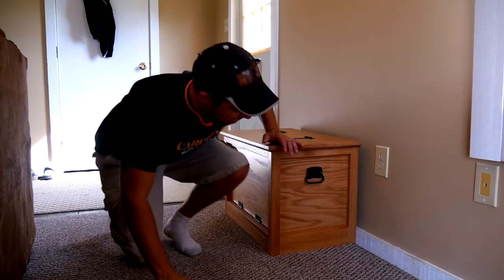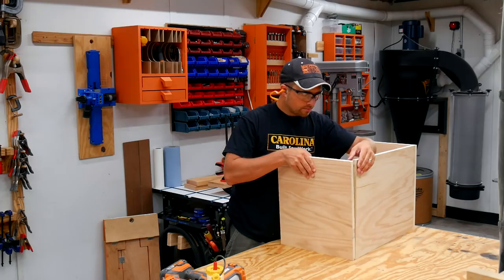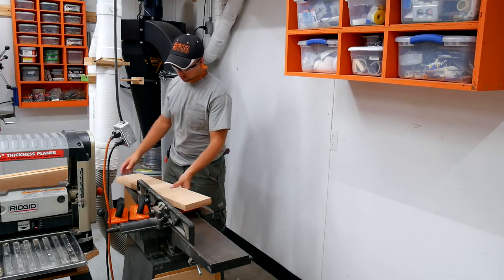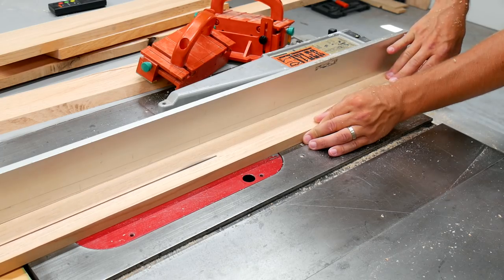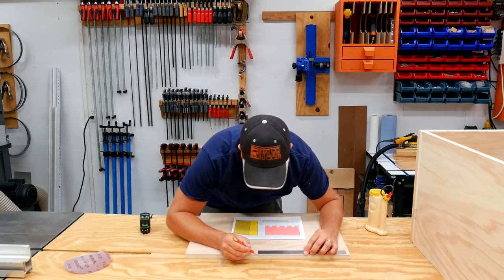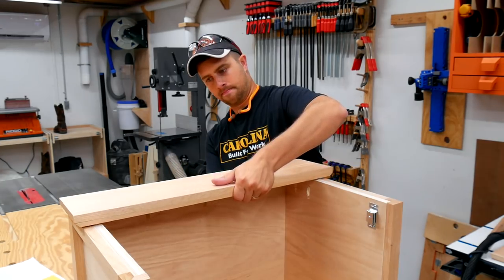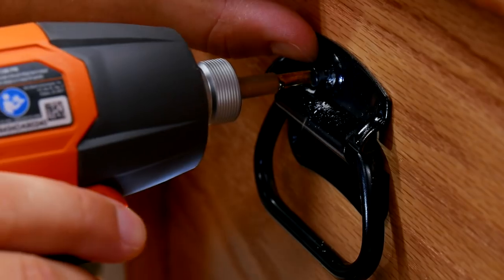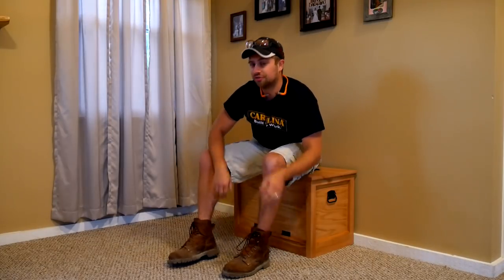Folding Boot Puller Bench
Expires: 12/31/18

We don't like shoes laying around in our house and even worse than that is big boots laying around! In this video I build a home to hide my Carolina Boots and it has a hidden feature! The top and the front fold out and act as a boot puller. Now you not only can hid your boots you don't have to kneel down to take them off!

Simply tip the front down and use the integrated boot pullers to slide your boots or shoes off! Close the front and lot and walla, you have a nice looking bench! When it's time to get your boots on you have a nice place to sit and tie up.

This bench was made from scrap 3/4" plywood that I had laying around my shop, only had to purchase hinges and handles. The box is assembled using wood glue and brad nails and finished with s sprayed on tinted topcoat.

Rockler Croscut Sled
Rockler BeadLock System